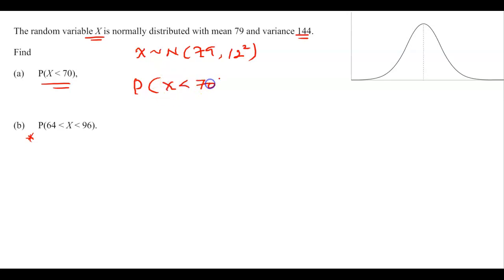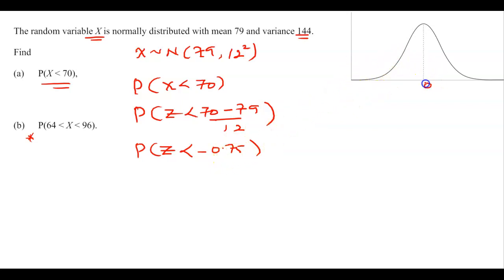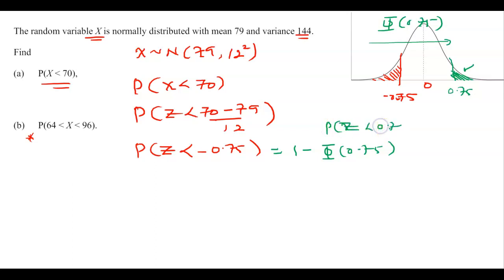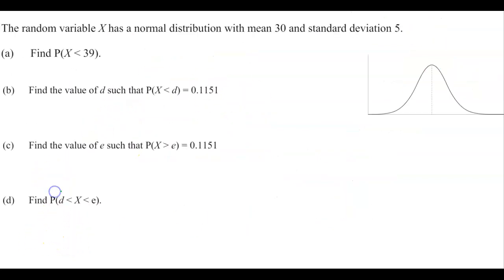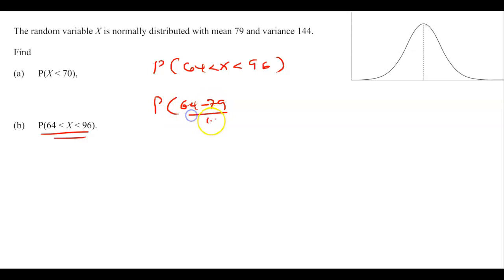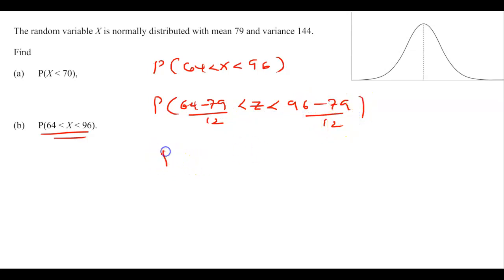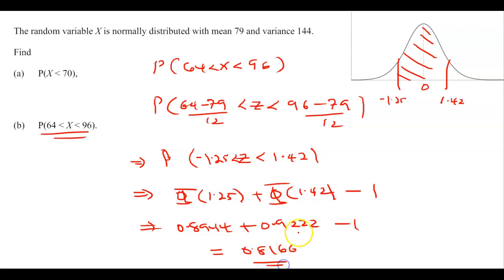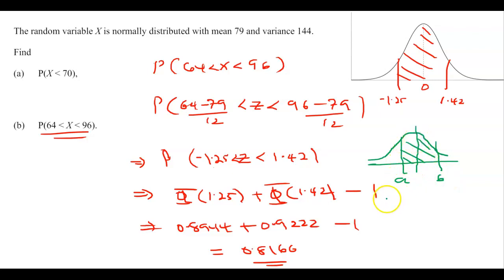"Finding Probability Using Normal Distribution | Z-Score & Z-Table Made Easy"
Struggling with normal distribution in statistics? This video will make it crystal clear! Learn how to find probabilities using the normal distribution curve with step-by-step examples and real-life applications. Whether you're prepping for exams or brushing up on your skills, this guide will help you understand:

🔍 Perfect for high school, college stats, or anyone learning probability and data analysis.